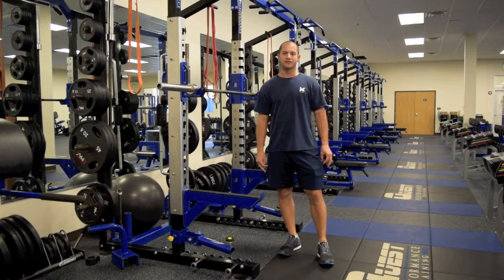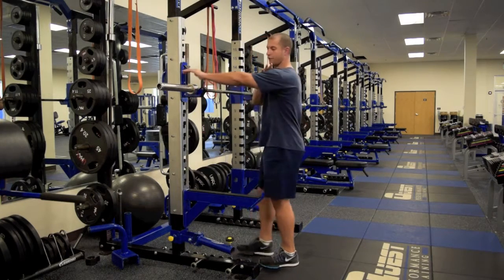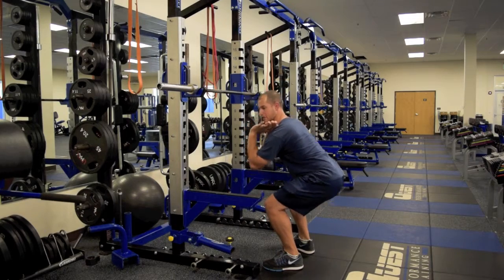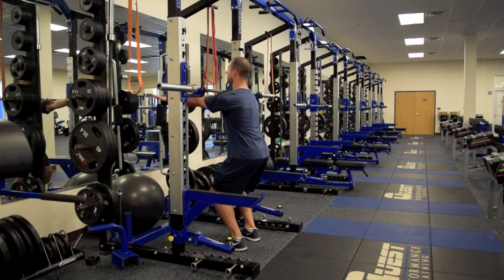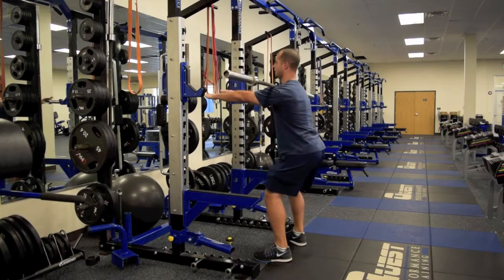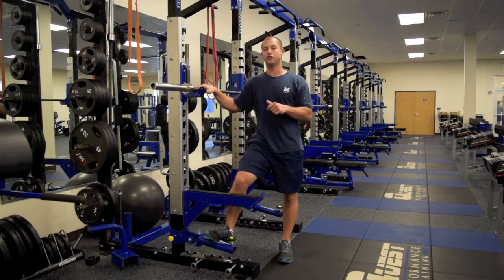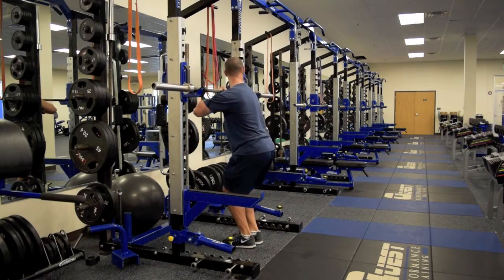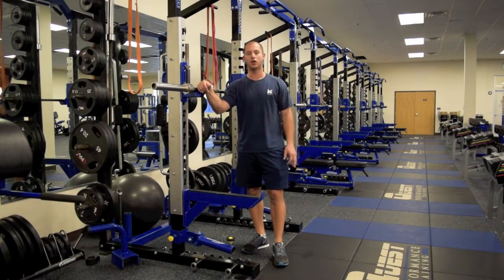Hands-Free Front Squat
The hands-free front squat is a great teaching tool to learn the proper balancing point of the barbell on the shoulders. Typically, I see a lot of athletes letting their arms drop in the front squat towards the lower end of the lift. This exercises forces them to lose control of the bar when poor form is initiated.